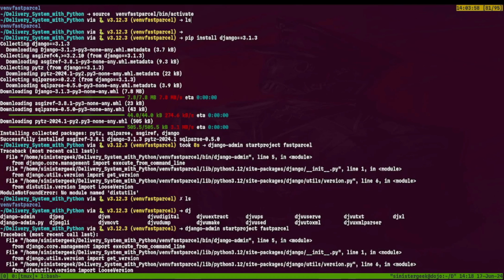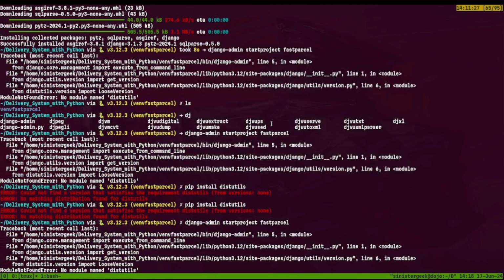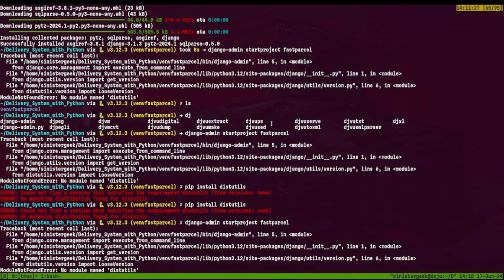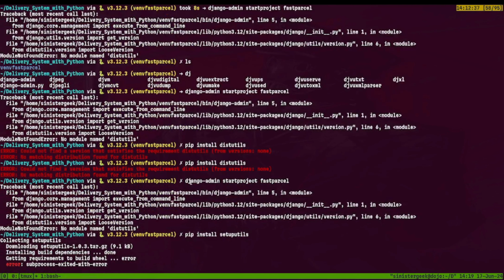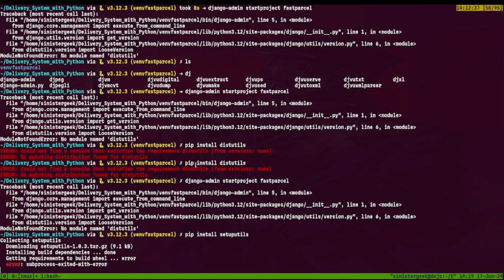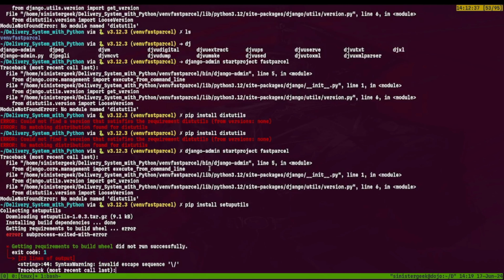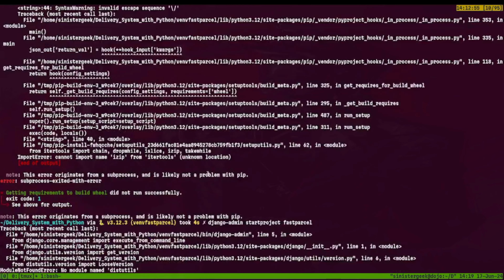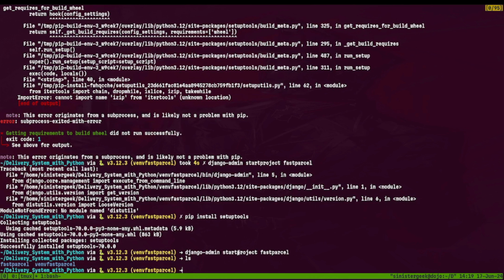ModuleNotFoundError: No module named 'distutils'